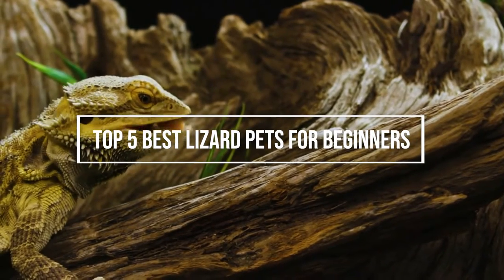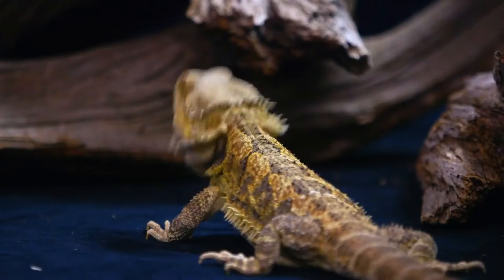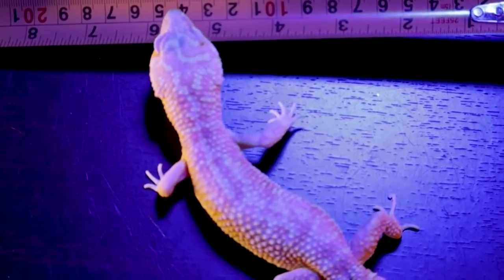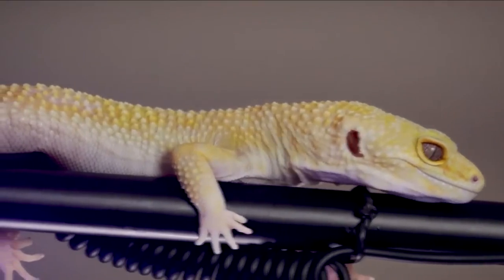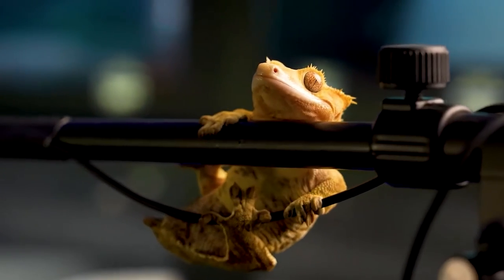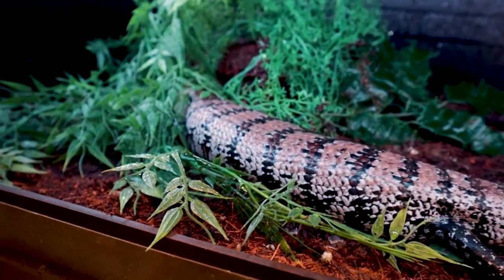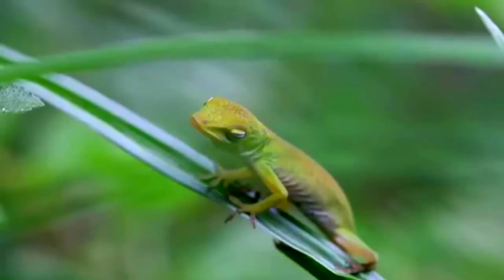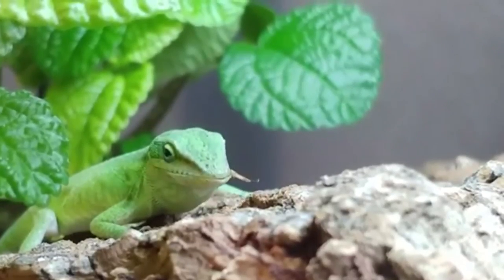5 Best Beginner Friendly Lizard Pets: Which One is Right for You?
______________________________________________________________________________________________________________________________________________________________________________________________________________________________________________________________ In this video, we will cover the top 5 best lizard pets for beginners, or just about anyone who is looking for a lizard reptile pet. This list is five of the best pet lizards you could possibly get whether you are a beginner or professional pet owner. These pet lizards are very easy to care for, have great personalities, and love to be held and handled.